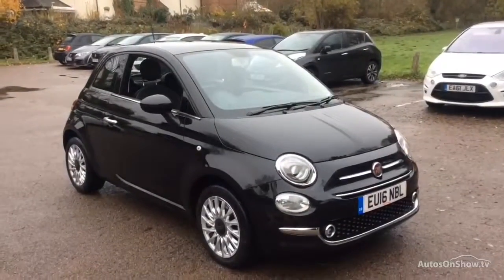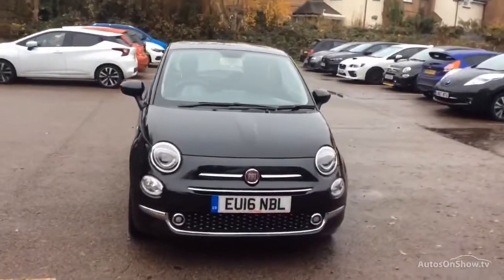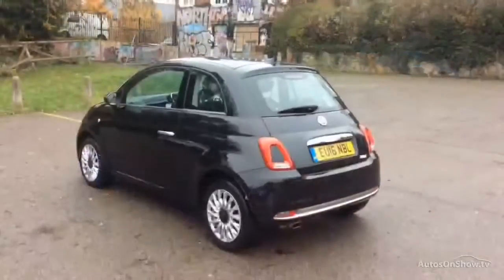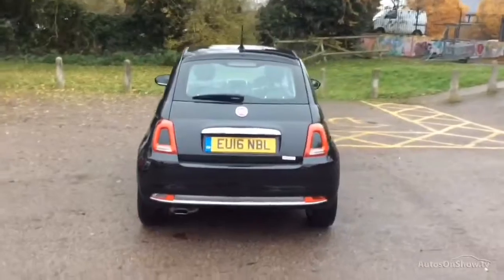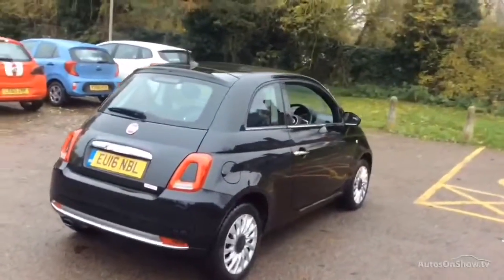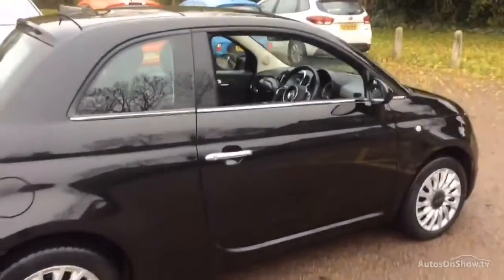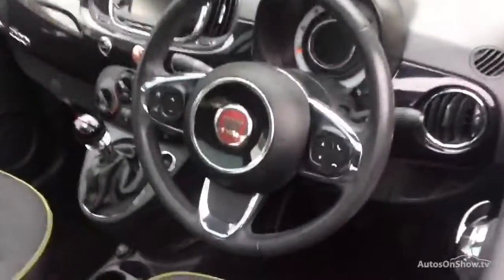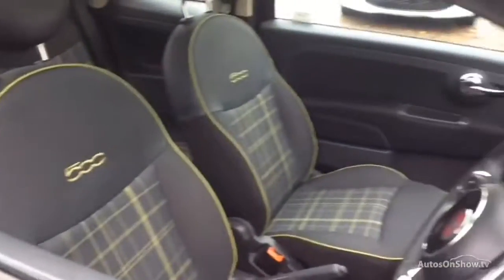FIAT 500 LOUNGE BLACK 2016